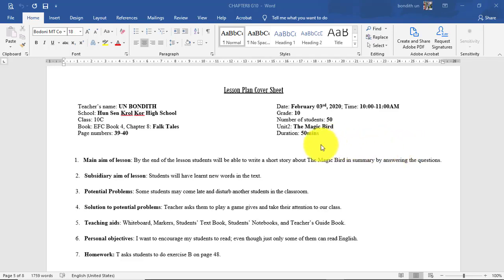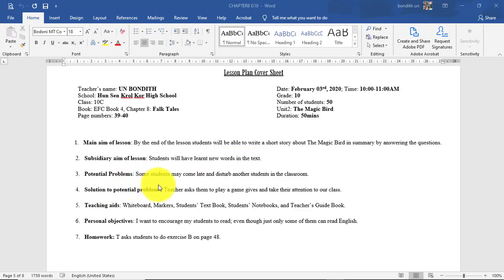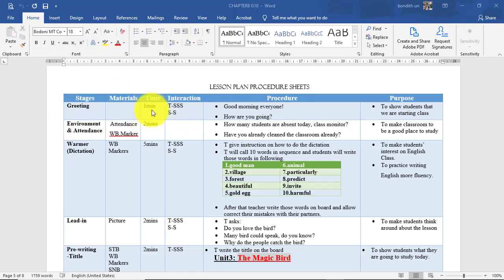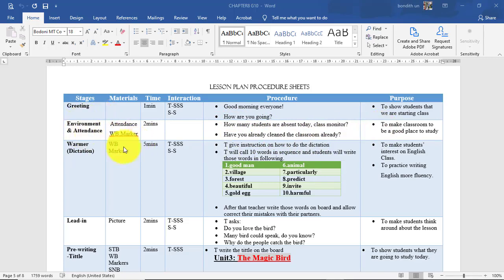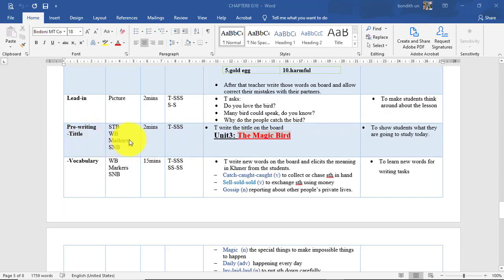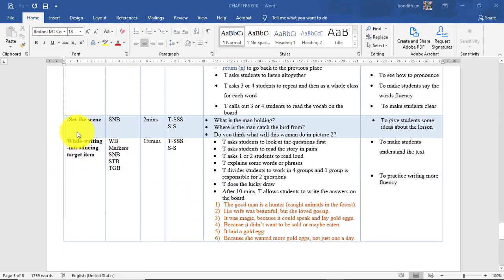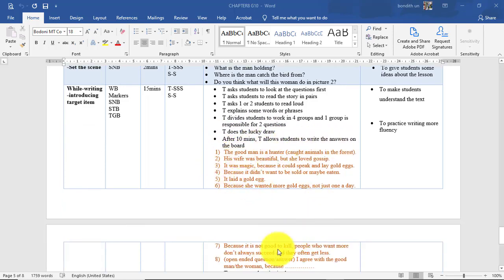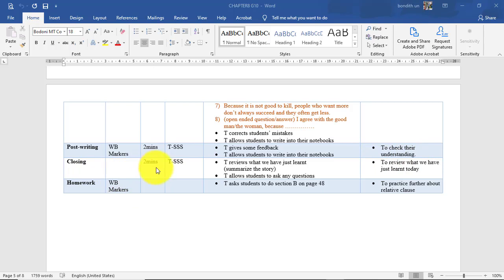Writing Skill Lesson Plan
សូមស្វាគមន៍មកកាន់ Channel របស់ខ្ញុំបាទ ដែលមានបង្រៀន ភាសាអង់គ្លេស ចំណេះដឹងទូទៅ ព្រមទាំងគន្លឺះផ្សេងៗដែលទាក់ទងនឹងជីរភាពរស់នៅរបស់បងប្អូន ។